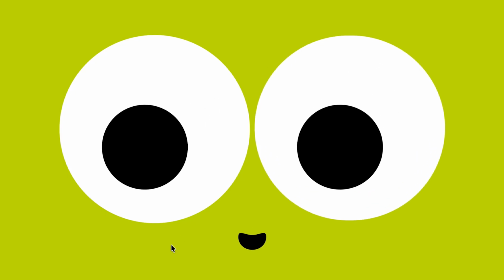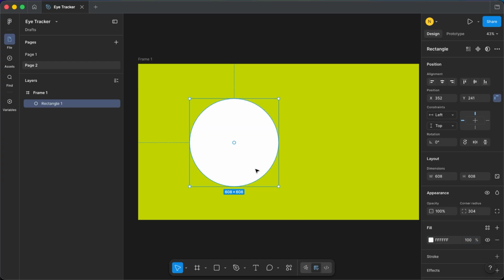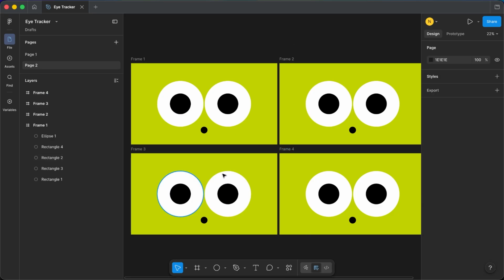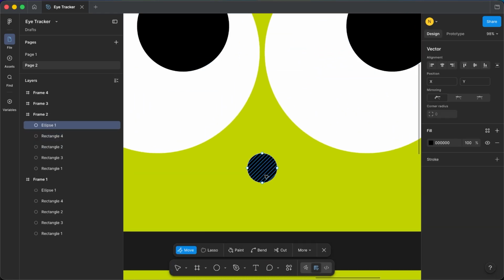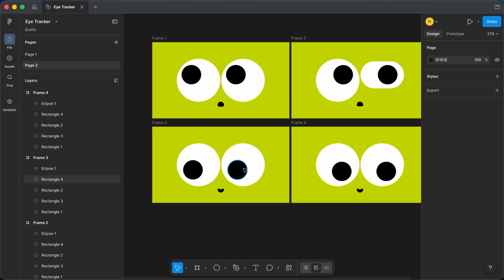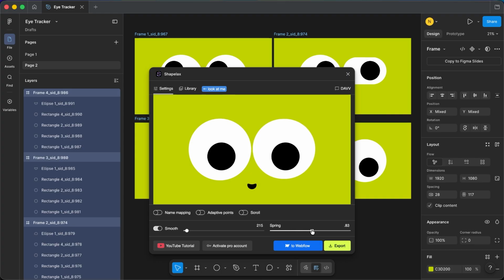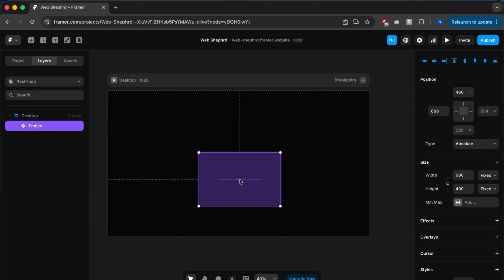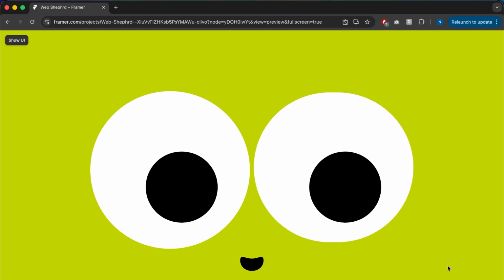Mouse Tracking Effect: Figma → Framer (No Code)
— In this tutorial I want to show you this cool new tool in Figma where you can create these fun mouse tracker animations that you can embed into your framer website. This is super easy and no code needed!